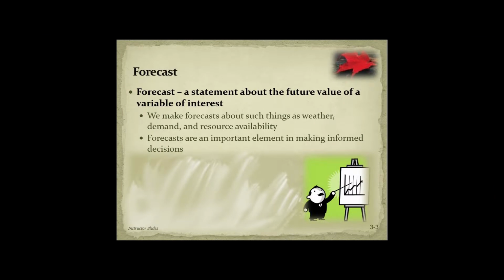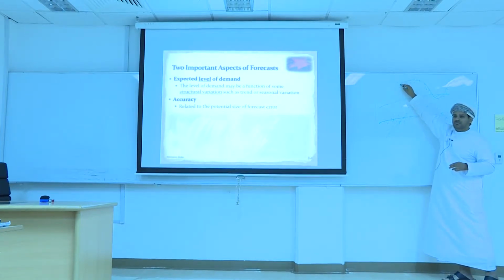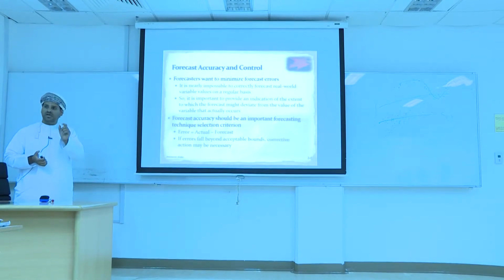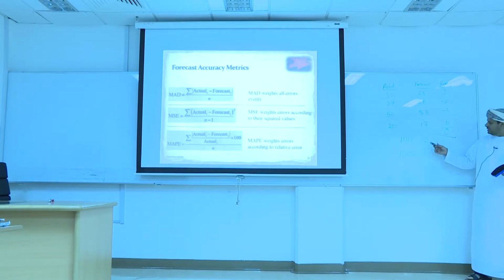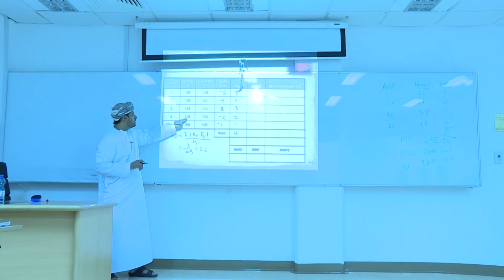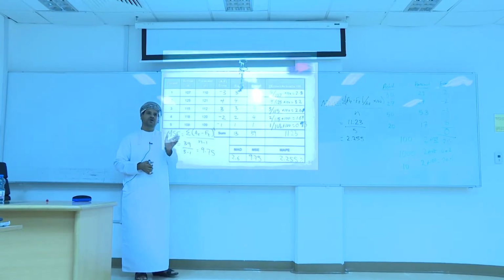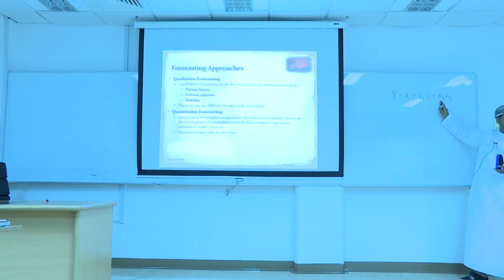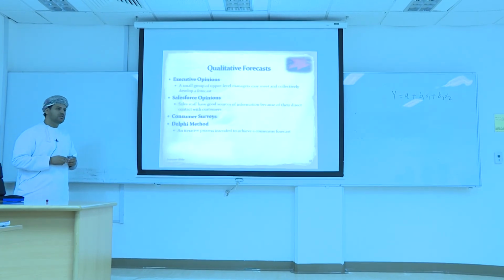forcasting part 1 Dr Abdullah Alhajri